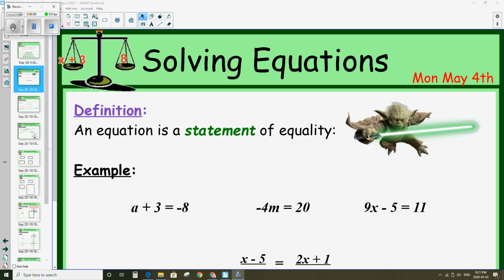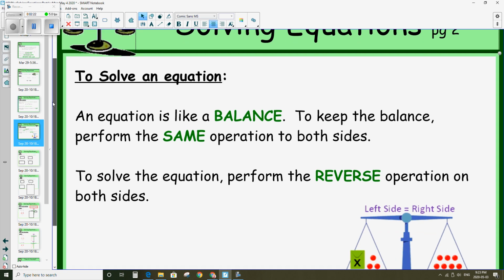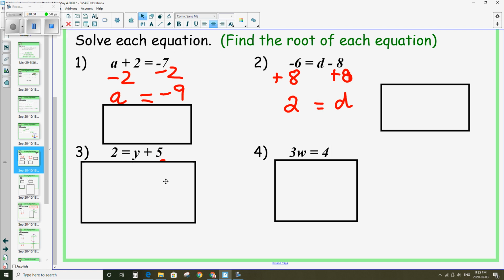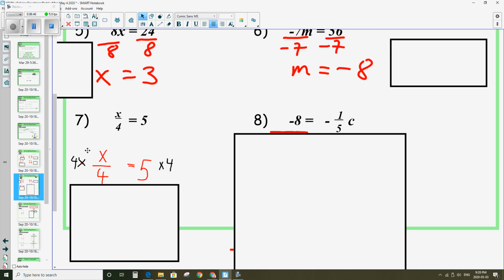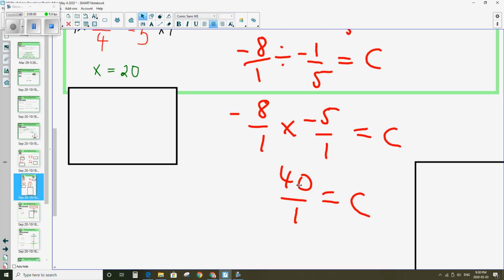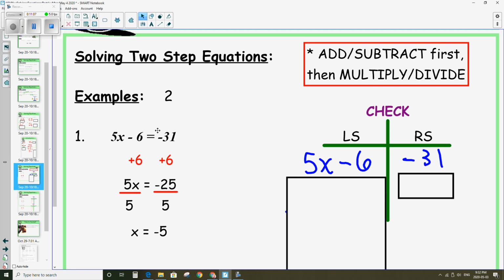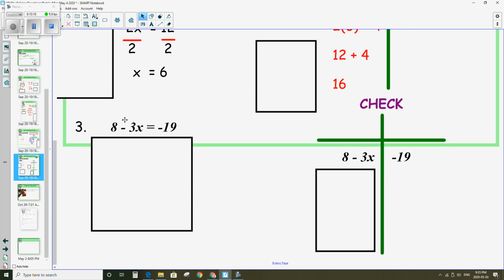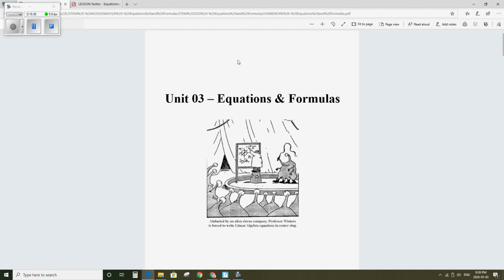Solving Equations Part 1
This is the first video in this playlist.  It's the introduction to Solving Equations. I explain solving one step and two step equations. This topic is from the grade 9 academic math course.